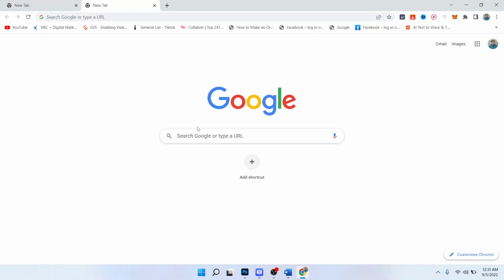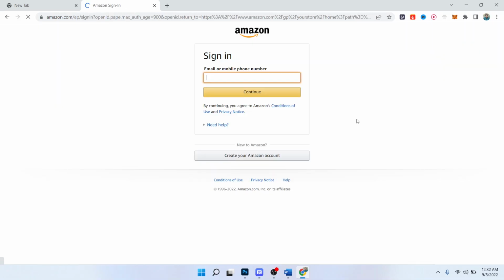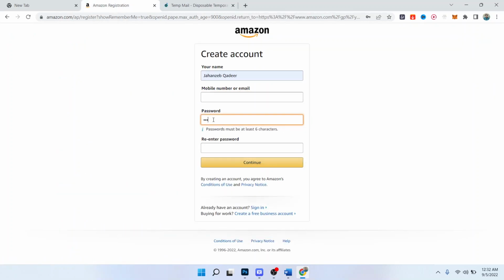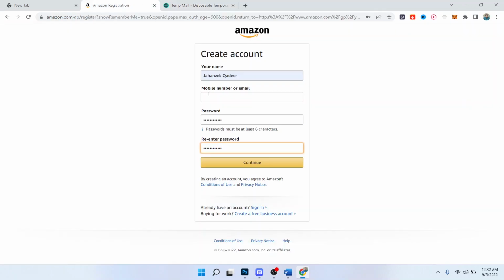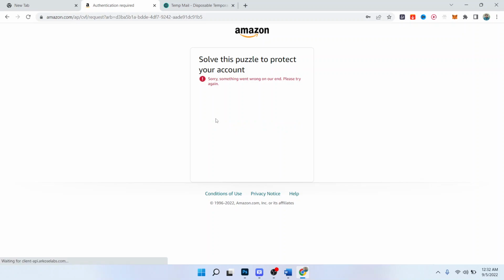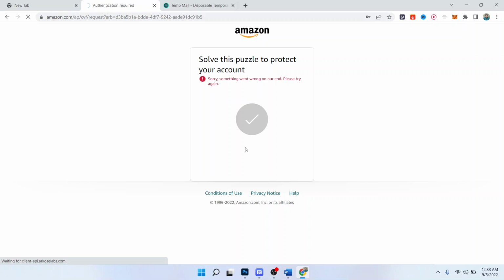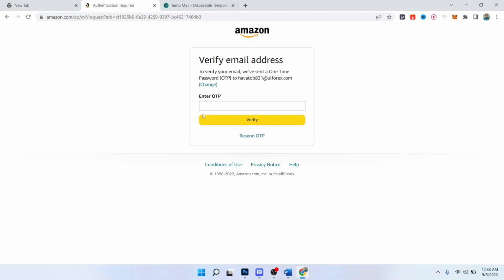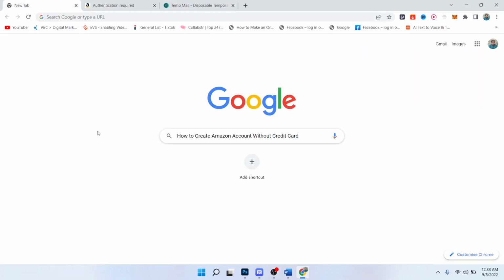How to Create Amazon Account Without Credit Card